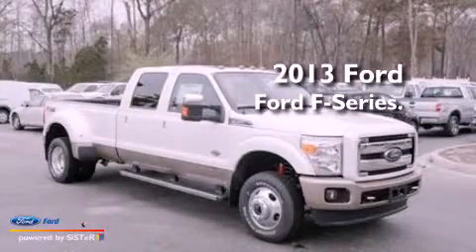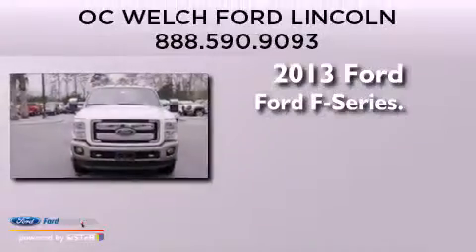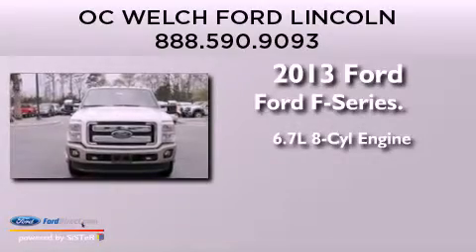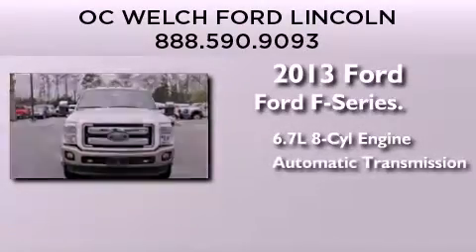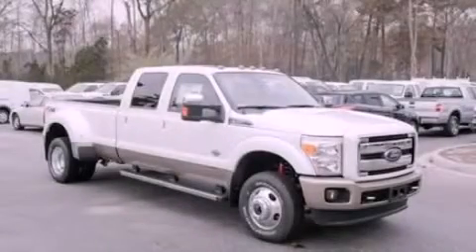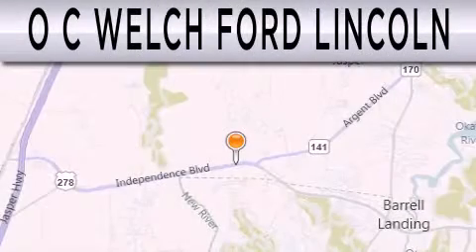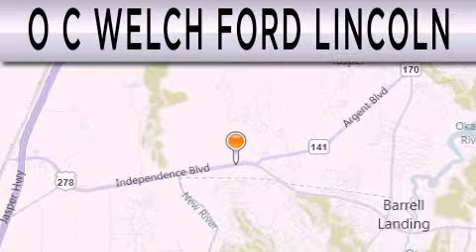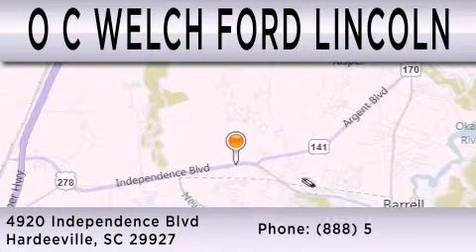2013 FORD F-350 Hardeeville SC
Year : 2013
 Make : FORD
 Model : F-350
 Engine : 6.7L V8 32V DDI OHV TURBO DIESEL
 Trans . : 6-SPEED AUTOMATIC
 Exterior : WHITE
 Miles : 20

 Stock : 00T78183